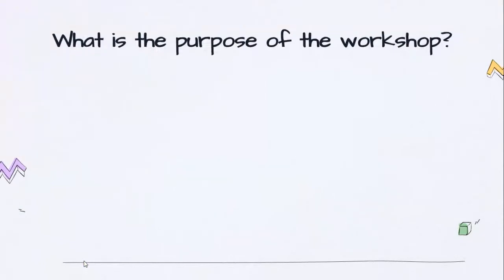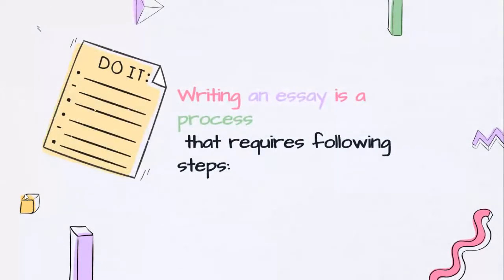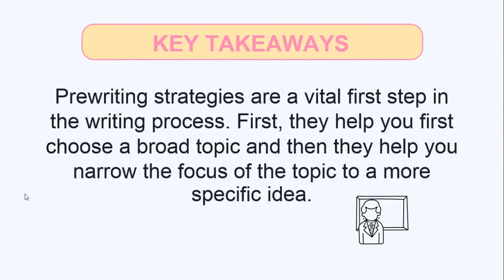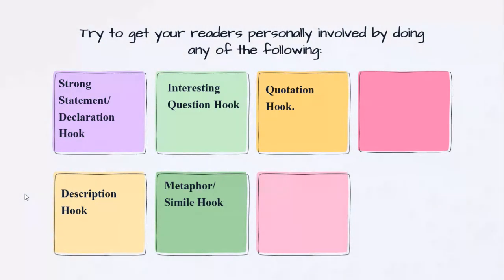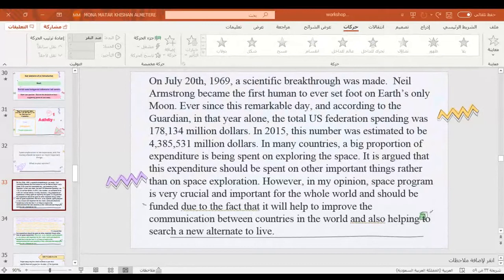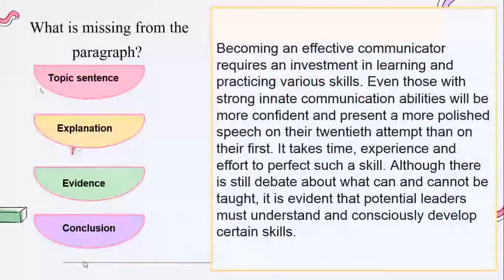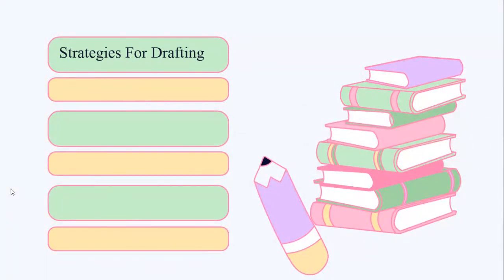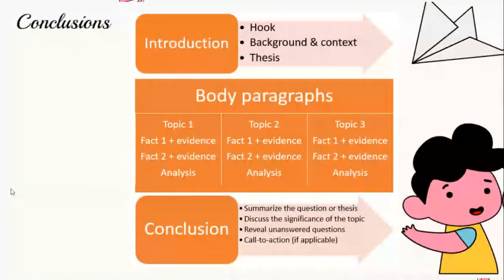Essay Writing Planning, Structure, Organization, Muna Almutairi 7 6 2021